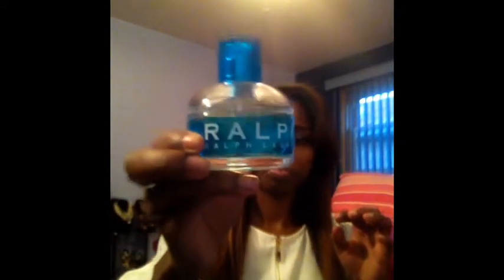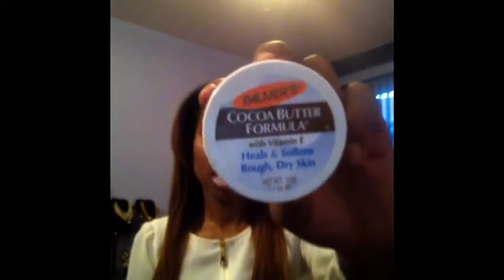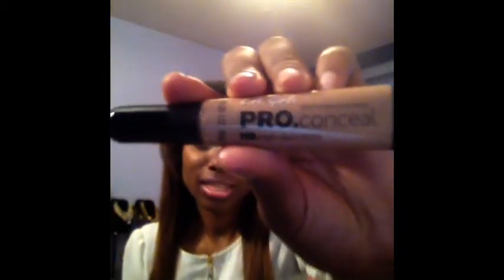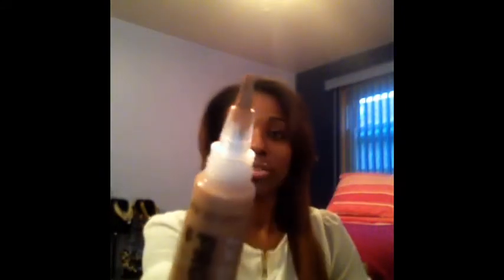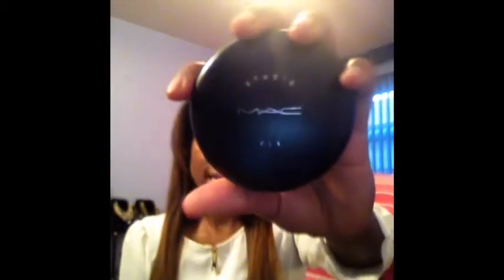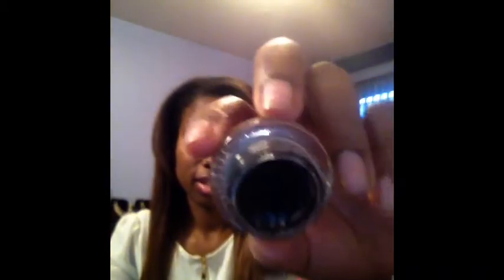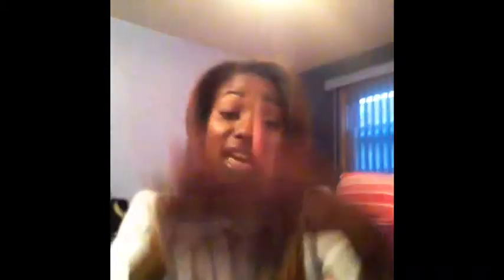September 2013 Favorites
Items mentioned:
Ralph Laurean Perfume
Cocoa Butter Formula (Palmers)
Wet and wild blush ( Mellow Wine)
Naked Basics Palette
Studio Fix Powder (NW43)
LA Girl Pro Concealer (Almond)
Maybeline EyeStudio gel liner (Black)
Real Technique Crease Brush
elf Powder Brush
Beats by Dre (Pink Studio)
Infinity scarf (leopard)